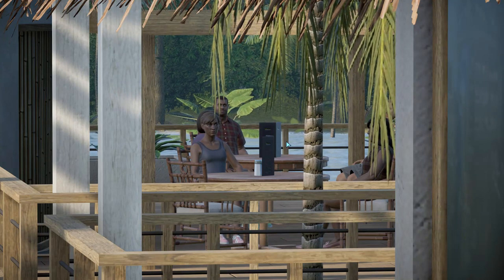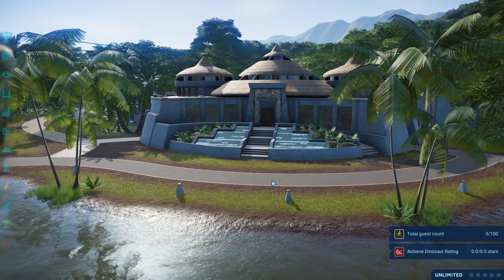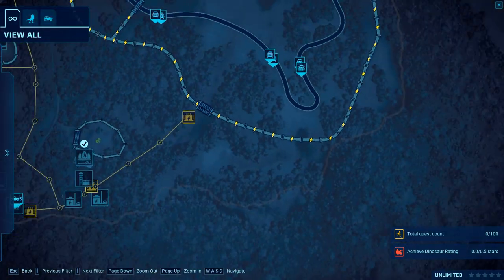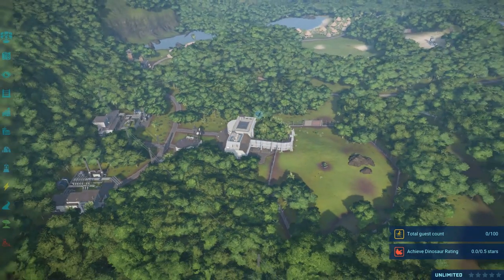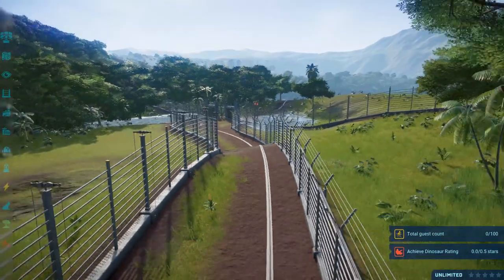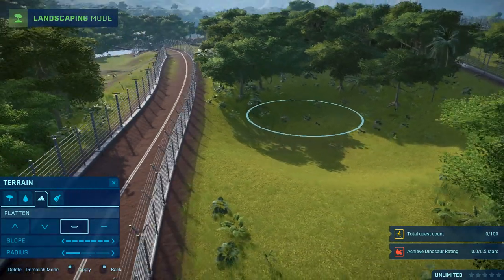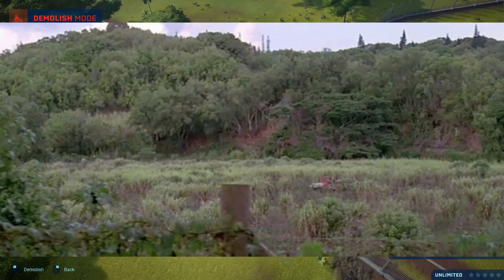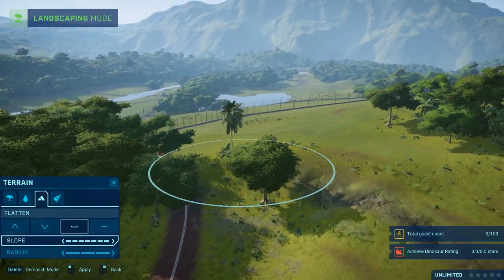So much for our first tour - Modded JWE (1993 Let's Build) Ep 3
In today's video, we continue our 1993 Jurassic Park build in modded Jurassic World Evolution.  We design the Triceratops and Dilophosaurus enclosures and then add the new dinos themselves.